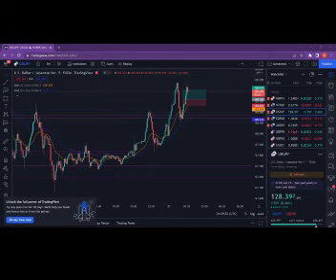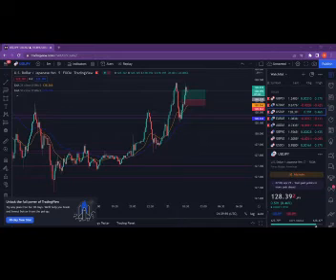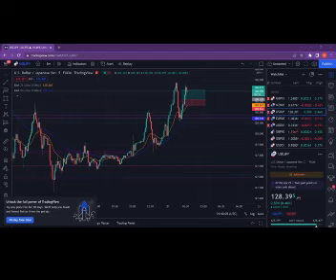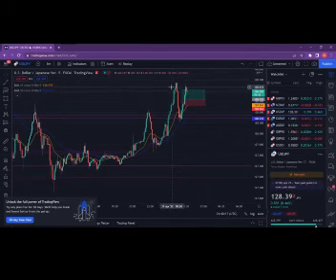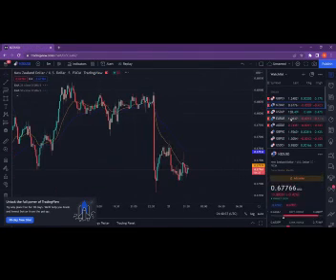HOW TO DEAL WITH MARGIN CALL IN FOREX TRADING WITH CHILL PHYSCOLOGY PART 24